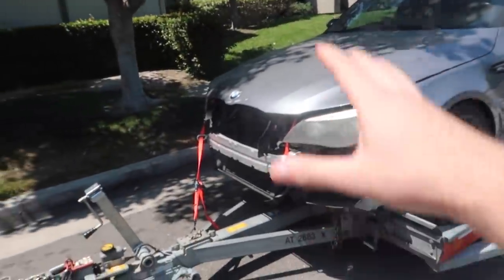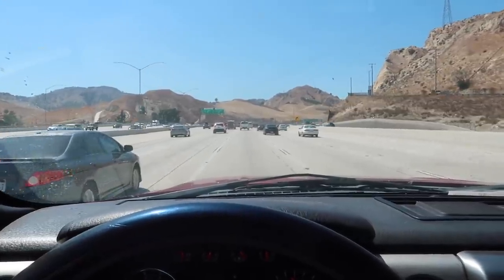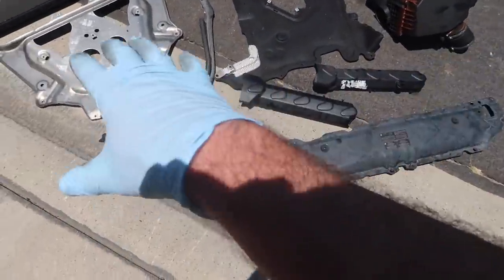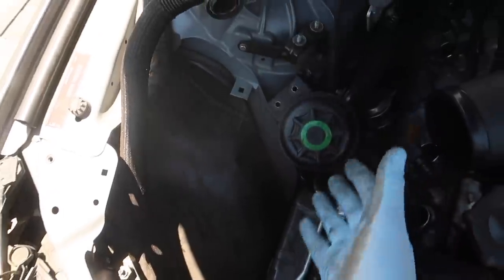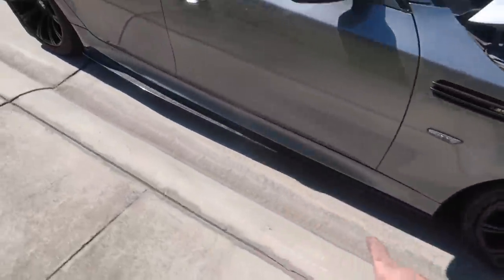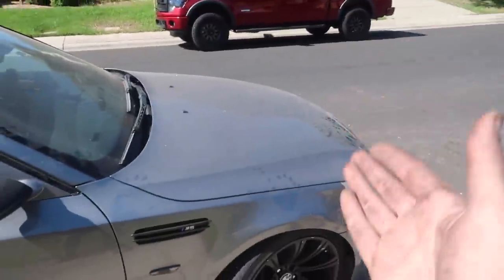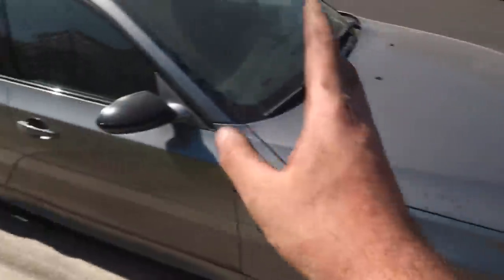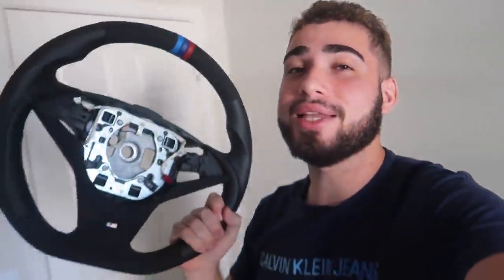M5 IS BACK! REASSEMBLING AND NEW MODS!